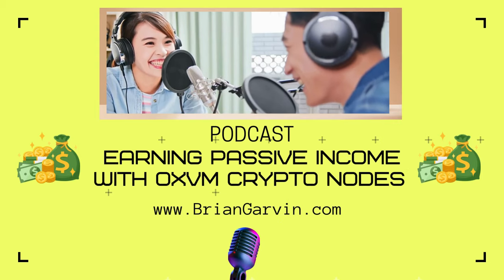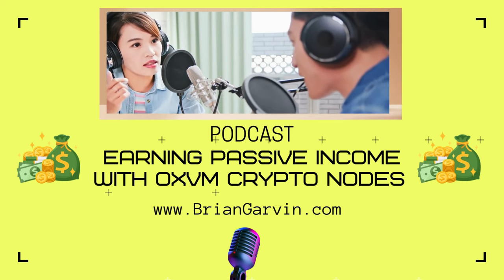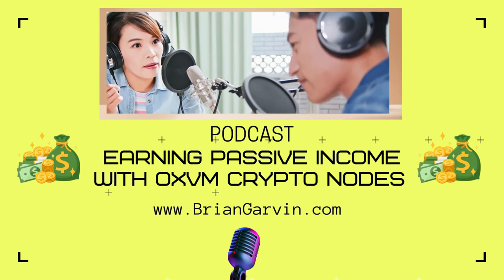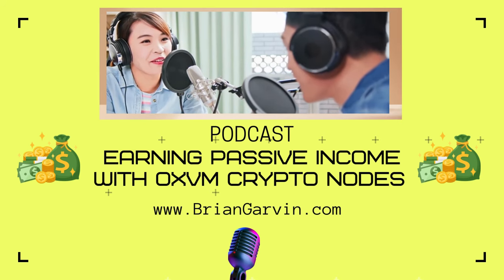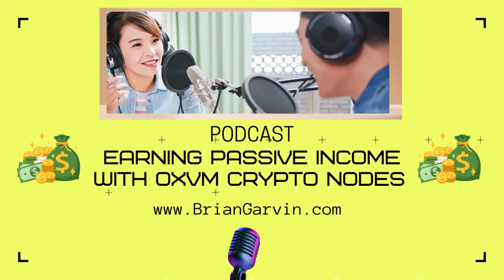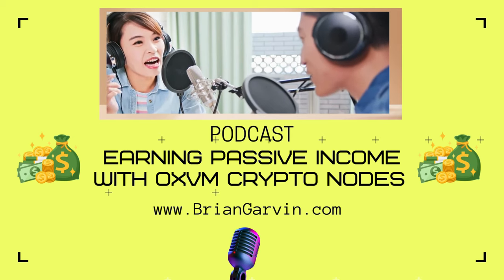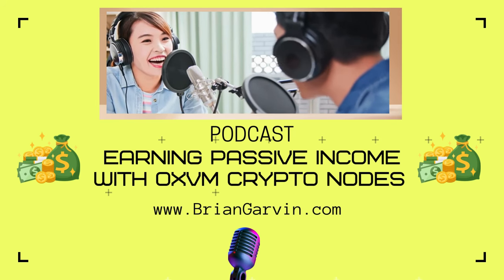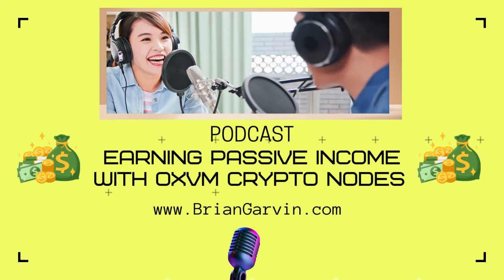Podcast - Earn Passive Income With OxVM Crypto Nodes?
Can you earn passive income with OxVM Cryptocurrency Nodes?